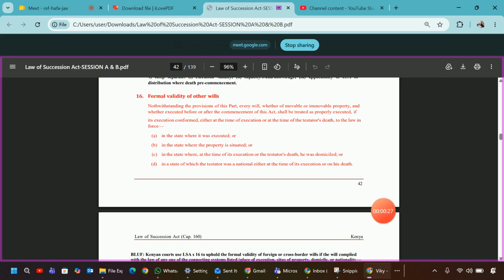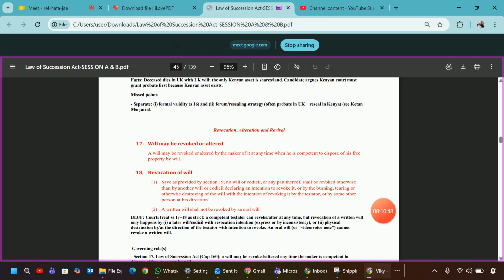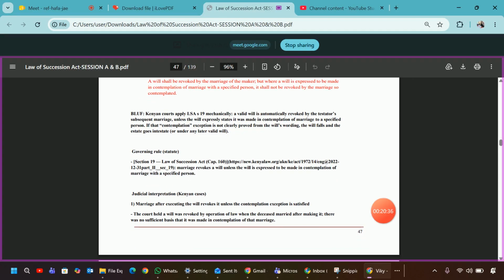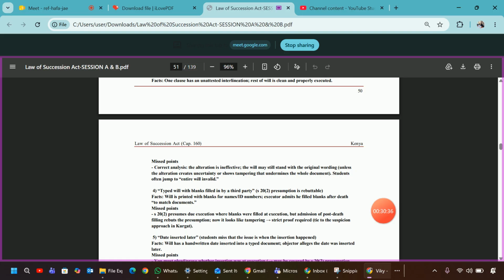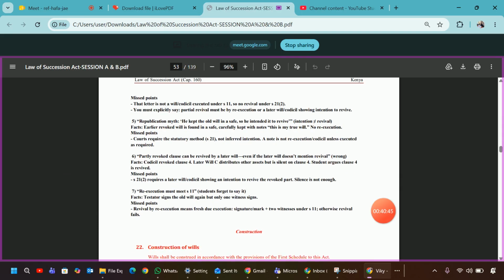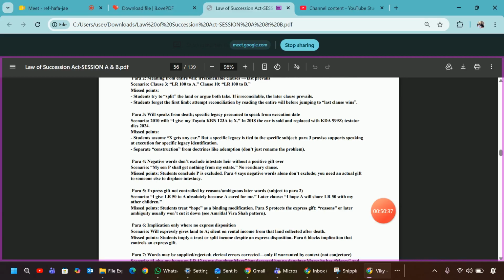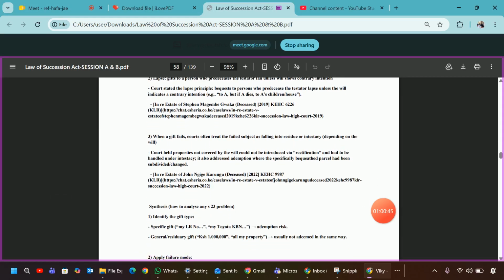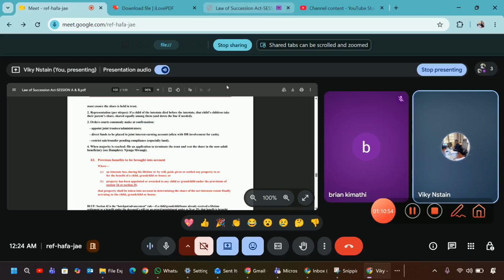LAW OF SUCCESSION ACT- SESSION 3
Practical Digest